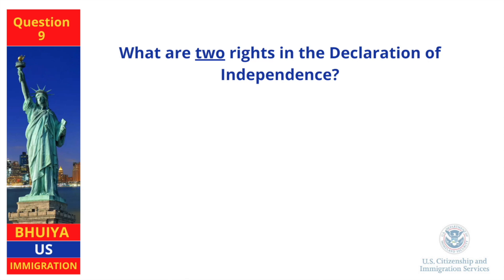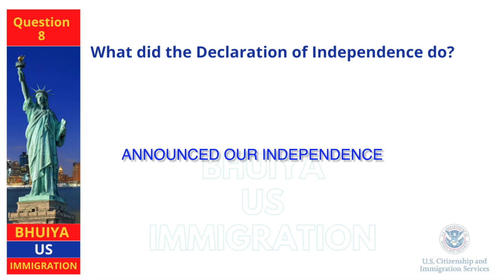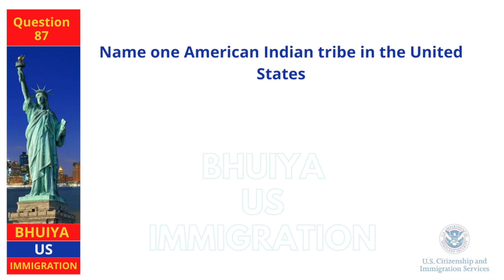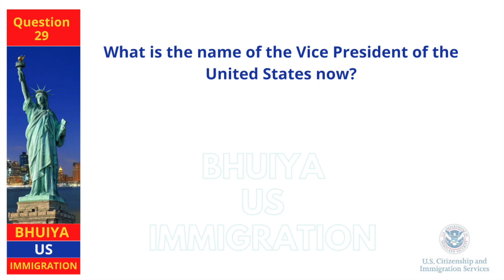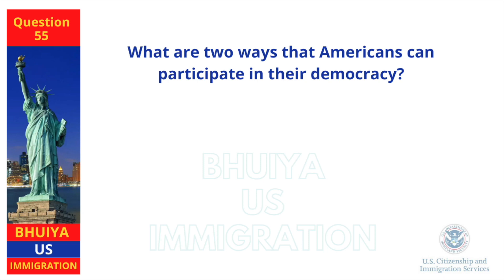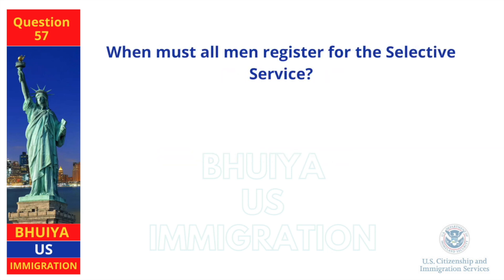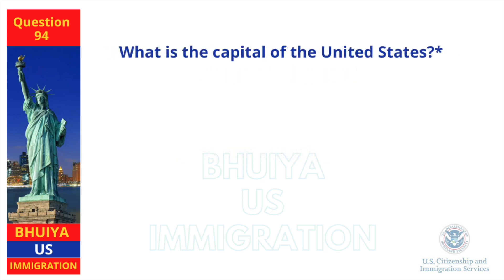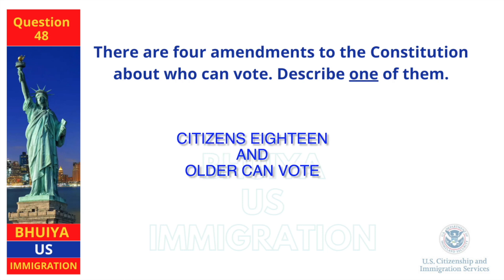US Citizenship Exam Questions: Test Your Knowledge and Ace the Exam! American Citizenship 2023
Welcome to our YouTube video about the US Citizenship Test!

In this video, we'll be walking you through everything you need to know to prepare for and pass the US Citizenship Test 2023.

Whether you're a permanent resident who is eligible to apply for citizenship or you're just interested in learning more about what the test entails, this video is for you. We'll cover all the key topics and questions you'll encounter on the test, including American history, government, and civics.

Throughout the video, we'll also provide helpful tips and strategies for studying and preparing for the test. You'll learn about the different study materials available, how to create a study plan, and what to expect on test day.

With our expert guidance and insights, you'll be well-equipped to pass the US Citizenship Test with flying colors. So whether you're preparing to take the test soon or just want to learn more about American history and government, be sure to tune in to this informative and engaging video.

**AVOID SCAMS - The wrong help can hurt! - Don't become a victim of immigration scams! If you need legal advice on immigration matters, ensure the person helping you is authorized to give legal advice. Only an attorney or an accredited representative working for a Department of Justice (DOJ) recognized organization can give you legal advice